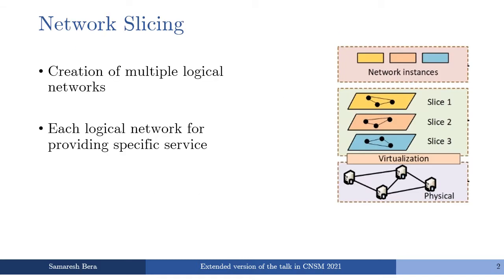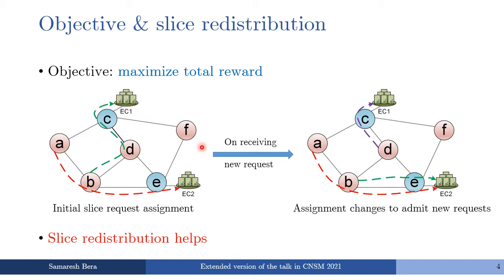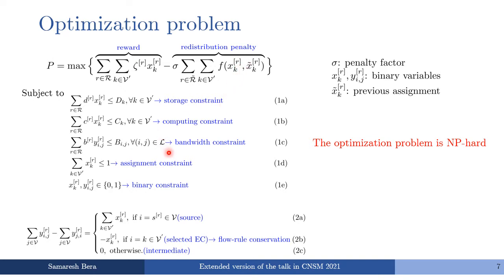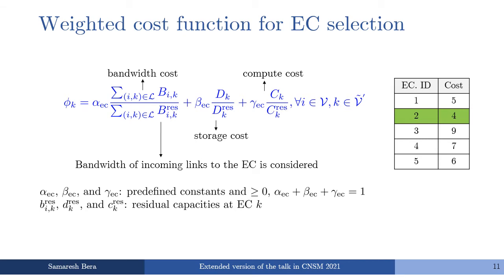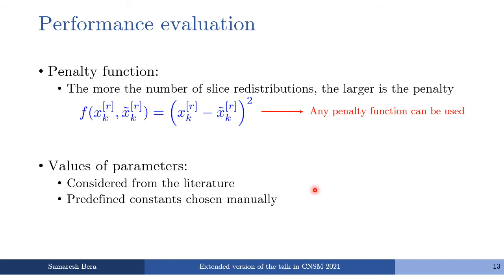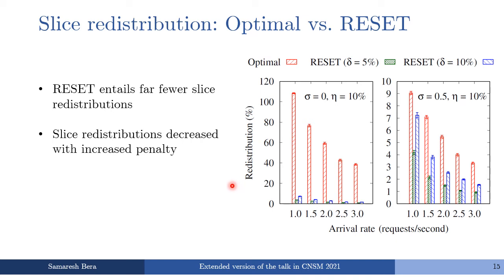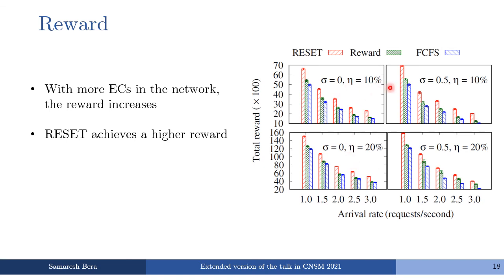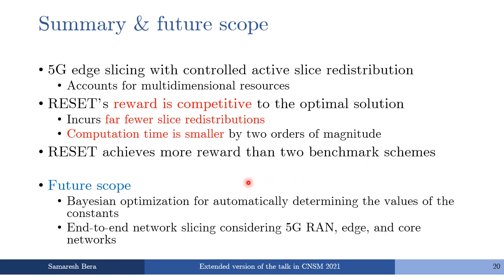Samaresh Bera: Network Slicing in 5G Edge Networks with Controlled Slice Redistributions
[This is an extended version of the talk by Samaresh Bera in CNSM 2021. ]

Edge computing with network slicing enables 5G networks to meet the diverse and stringent requirements of new services and applications. We study the problem of admitting network slice requests and serving currently active slices in the 5G edge network, while avoiding active slice redistributions in the network. We pose it as a constrained optimization problem that seeks to maximize the total reward or revenue to the network
operator from serving the new and active slices minus a term that penalizes slice redistributions in the network. We propose a three-phase polynomial-time, greedy, heuristic approach called RESET to solve this NP-hard problem. The first phase employs a cost function that determines the order in which new slice requests and a fraction of the active slices are served. It takes into
account the bandwidth, storage, and computing requirements of a slice request. The second phase selects an edge cloud (EC) to assign an admitted request based on the residual bandwidth of its incoming links, and storage and computing resources at the EC. The last phase determines the forwarding path to route the traffic associated with the slice request to the selected EC.  Extensive simulation results show that RESET achieves a total
reward that is competitive with the optimal solution and is higher than benchmark schemes, while requiring far fewer slice redistributions.